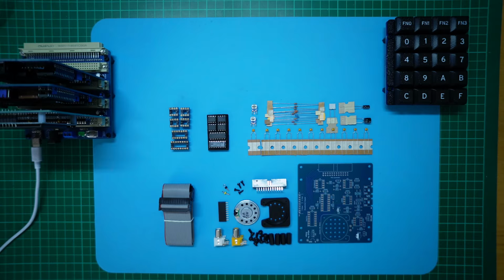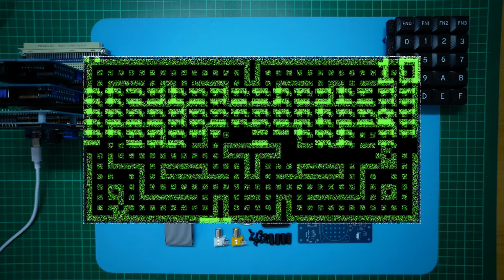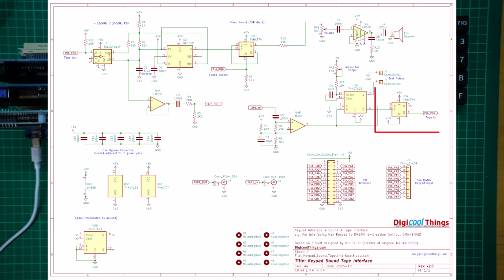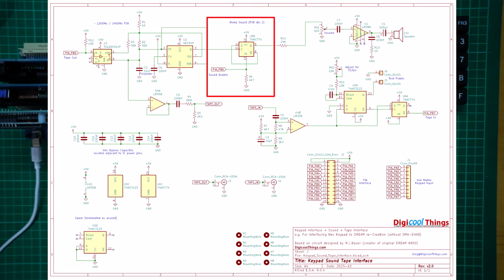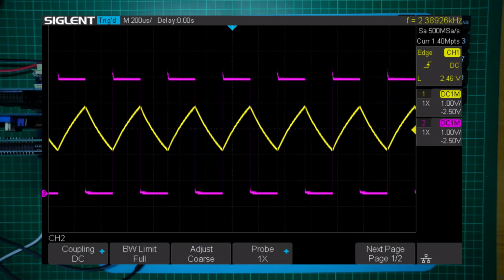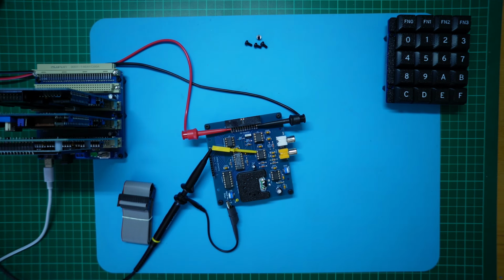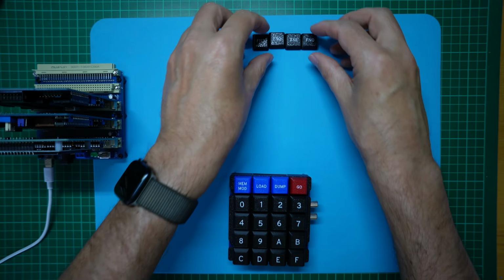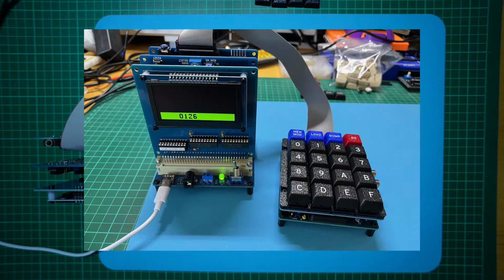DREAM 6800 (6809) re-Creation - Part 1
A DREAM 6800 re-Creation, upgraded to a 6809 and higher resolution graphics, but still keeping true to the original 1979 experience of one of the first stand-alone video graphics based microprocessor systems.

Based around a new Keypad Interface + Sound and Tape Interface module, designed for your early retro microprocessor creations.

In this Part 1, I cover the design journey, the assembly of my v2.0 finalized PCB design, then testing and aligning the assembled interface.  Creating a compact, all-in-one, retro computing I/O module.   Finally, fitting the Hex Keypad 4x5 Matrix, and attaching to my MECB Motorola I/O Card's PIA connector ready to power-up as a DREAM 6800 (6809) re-Creation.

Part 2 (link below), covers the CHIP-8 interpreter, CHIPOS operating system, and most importantly, coding on and using the system, accurately recreating the late 70's experience of using one of the first video graphics based microprocessor systems.

You can find the Keypad / Sound / Tape Interface here:
On Tindie:

Also mentioned:
Hex Keypad 4x5 Matrix - Ultimate Cherry MX

Video production setup:
Camera (overhead): Sony ZV-E10 (captured at 4K)
Camera (other): Logitech Brio 4K (captured at 1080p 60fps)
Mic: Samson C01U Pro USB / Hollyland Lark M1 Wireless
Lighting: Double-row 8520 LED 6000K strip lighting
Capture Cards: Elgato Cam Link 4K / HagiBis USB 1080p
Capture / Post Prod: OBS / Camtasia